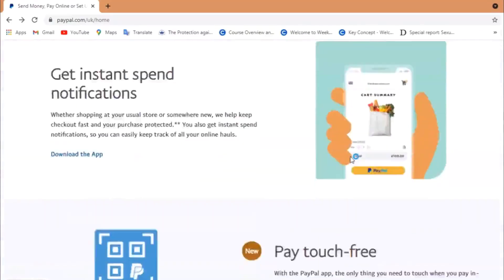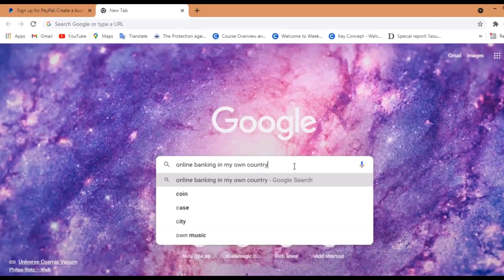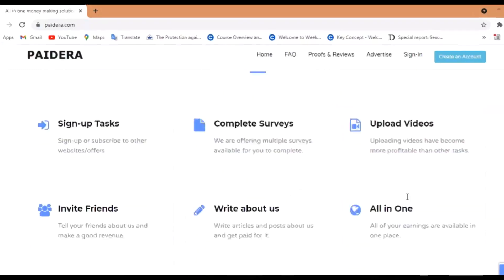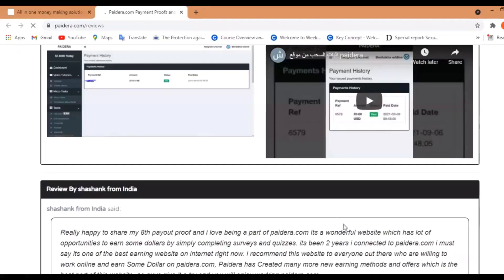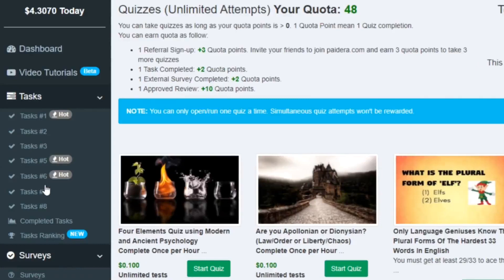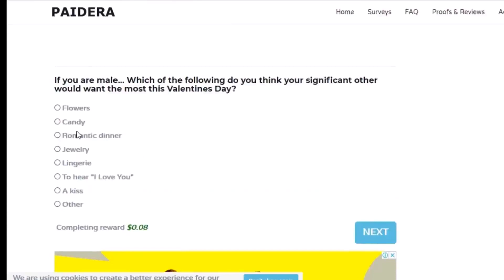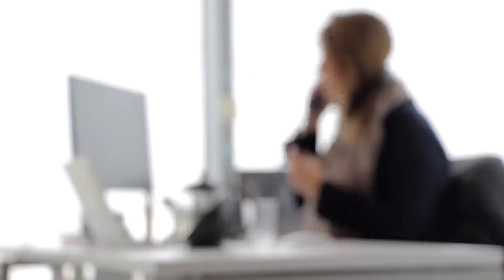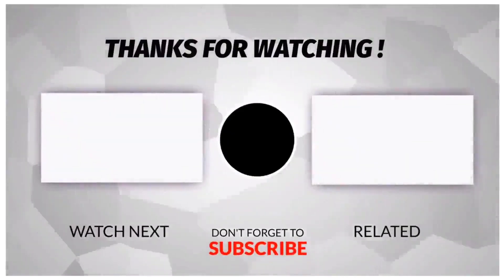HOW TO MAKE $150 ONLINE EVERY 60 SECONDS - MAKE MONEY WITHOUT COMPLICATION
How to make money online has never been easier.

In this video I'm going to show you how to make $150 every 60 seconds... and it doesn't matter if you're a beginner or advanced at making money! You'll also learn how to get started right now, with no complicated instructions.